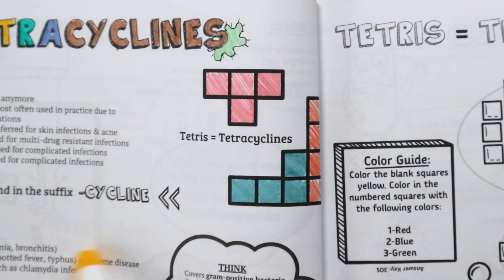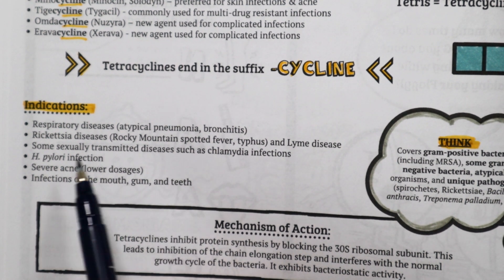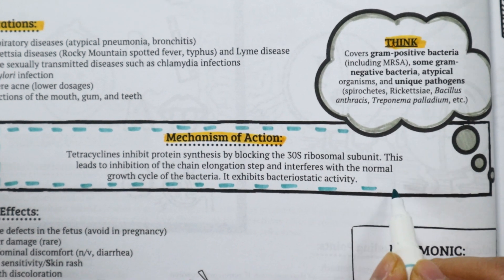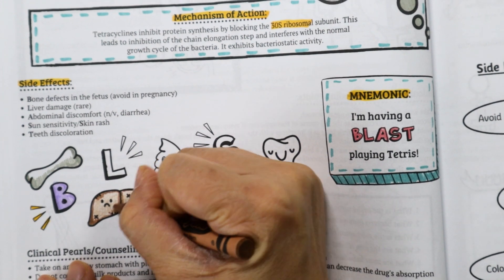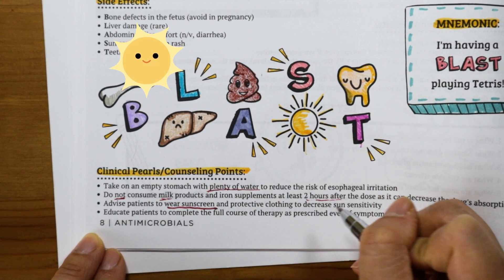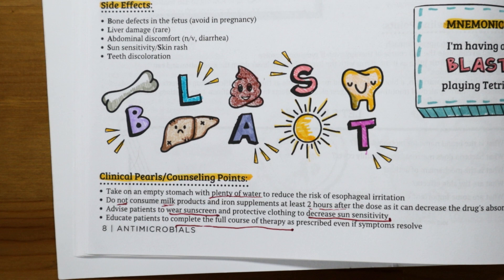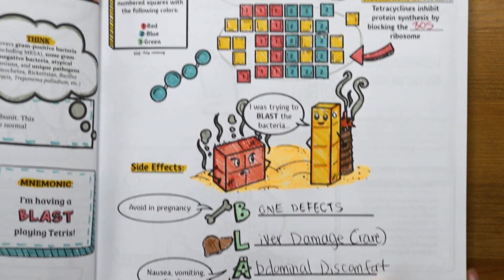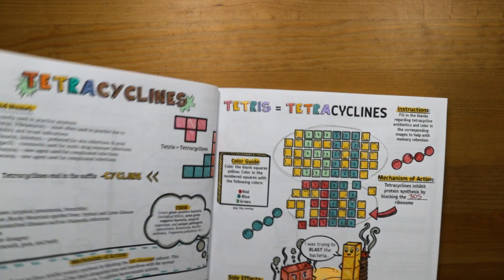Tetracyclines Made Easy (Mnemonics, Mechanism of Action, Side Effects, Counseling)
If you struggle with knowing what key facts to memorize about medications, I am here to help you. This video will be going over the main drug facts about tetracycline antibiotics such as doxycycline in a fun and visual way with memory tips and a quick review. It includes drug names, memory tips, indications, side effects, contraindications, mechanisms of action, and counseling points.

Top 200 Drugs Made Easy Coloring Book: